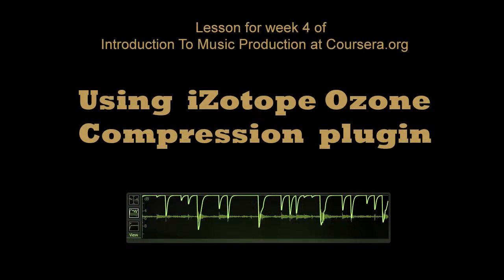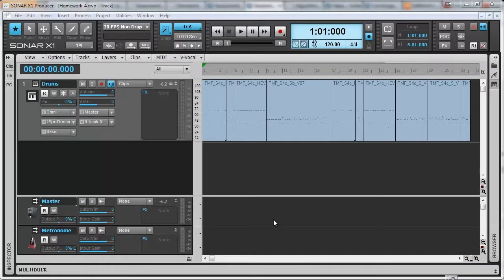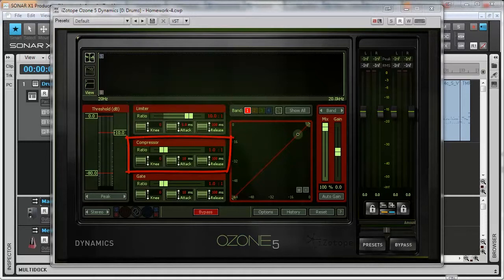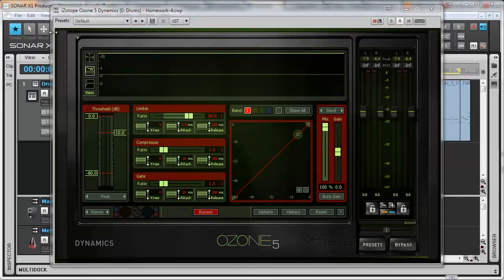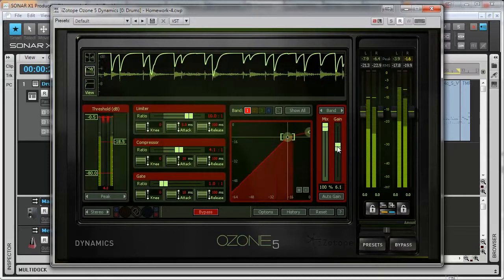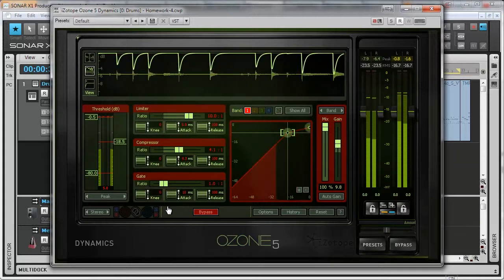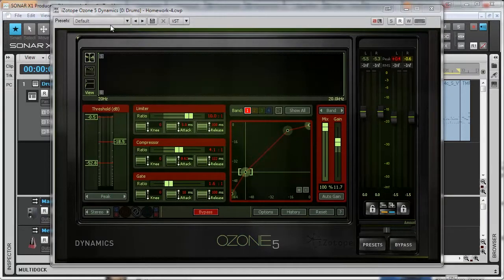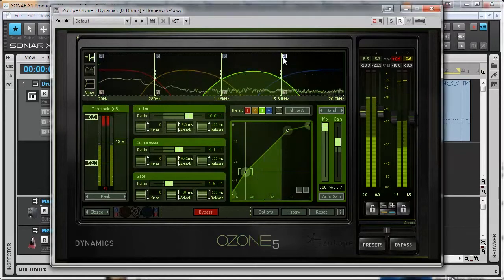iZotope Ozone Dynamics plug-in demonstration (Lesson 4 for Introduction To Music Production)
This is my homework lesson 4 for the "Introduction To Music Production" course at coursera.org. This lesson demonstrates the iZotope Ozone Dynamics plug-in in action.